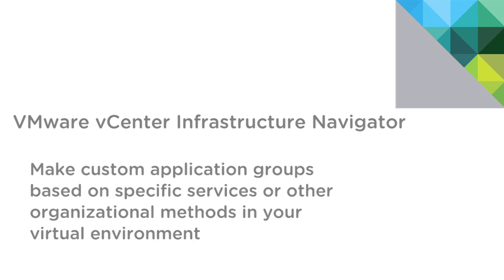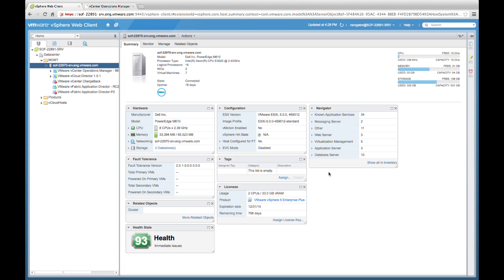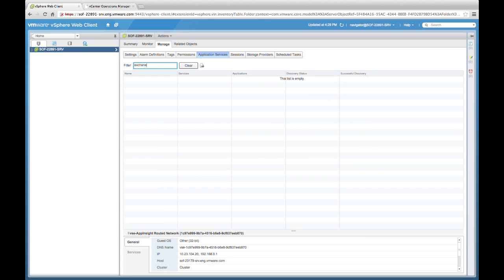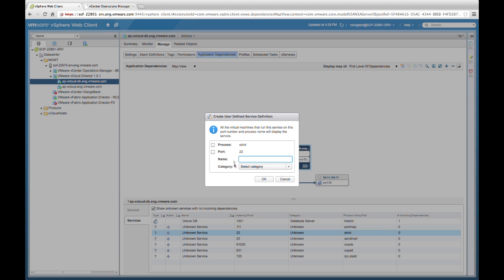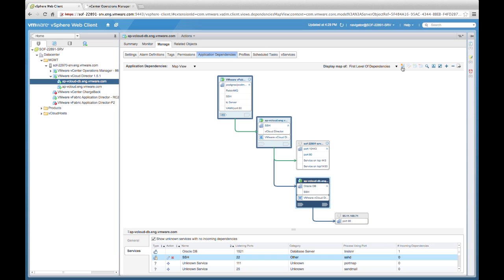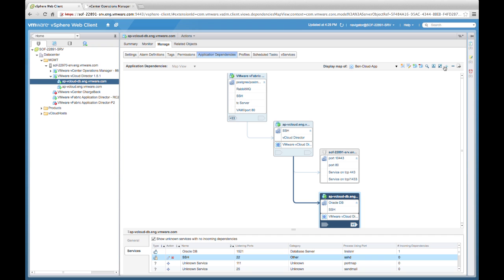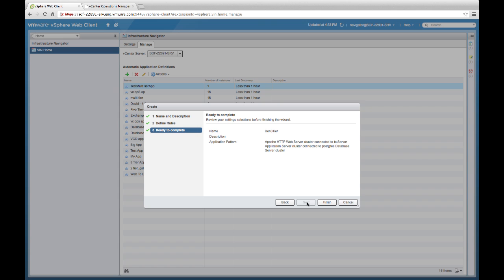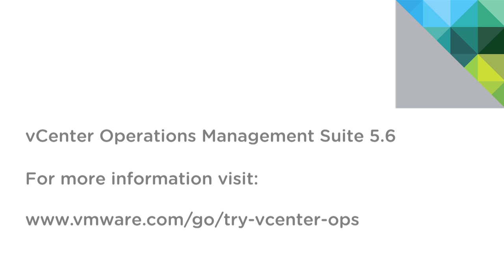Application Discovery and Mapping with vCenter Infrastructure Navigator 2.0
Enable application-aware management of infrastructure and operations. Automatically discover application services, visualize relationships and map dependencies of applications.